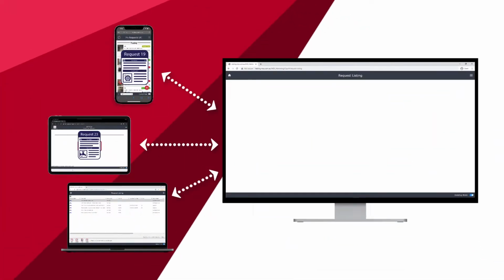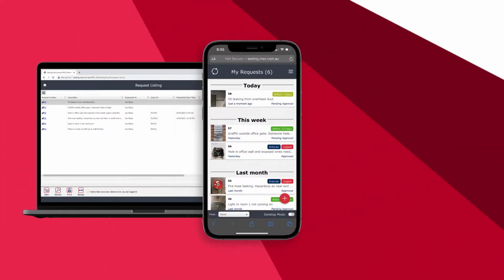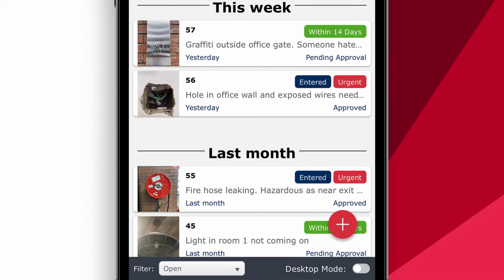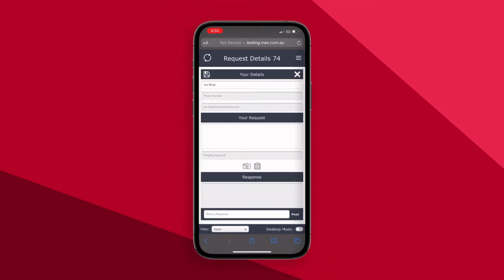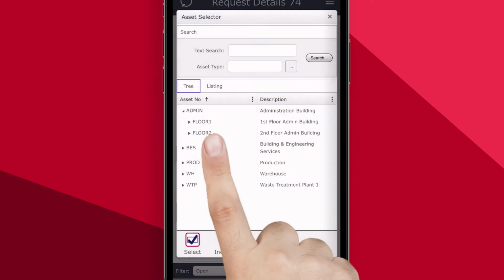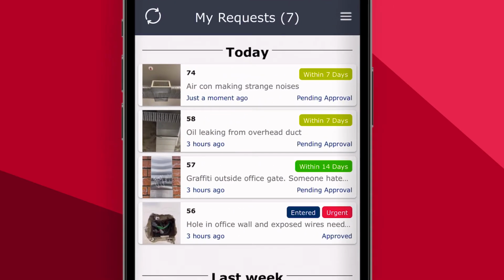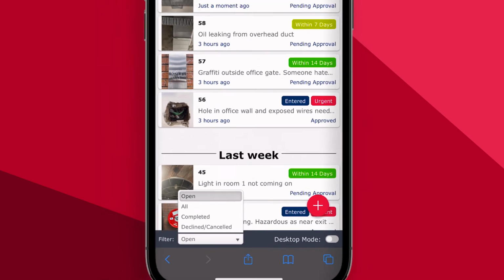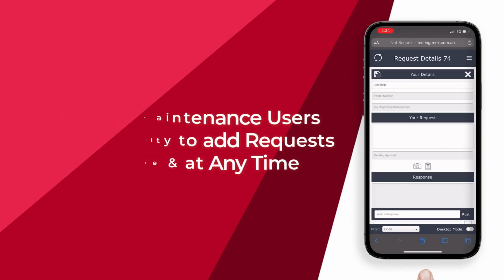MEX Ops Requests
Request maintenance anywhere and on any device with the redesigned and responsive MEX Ops Requests.